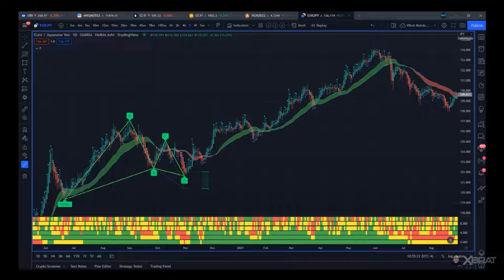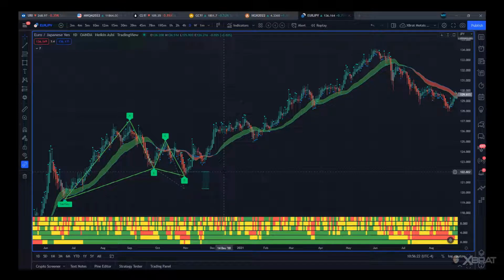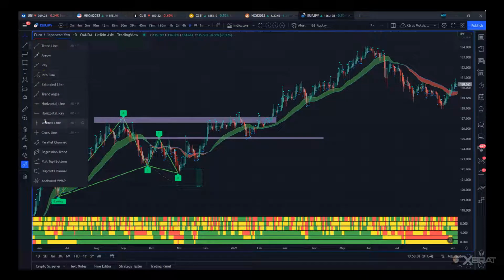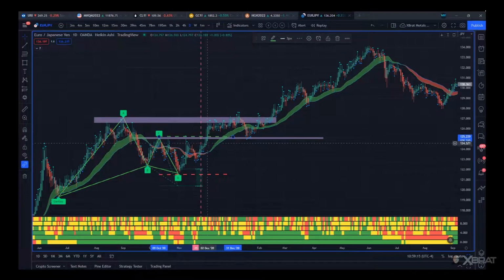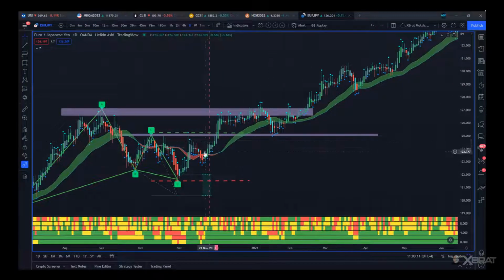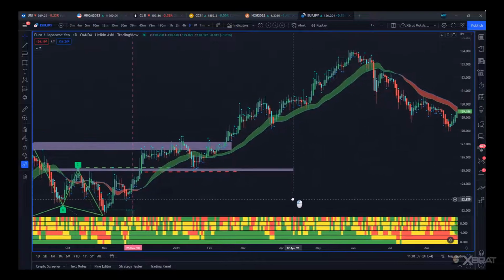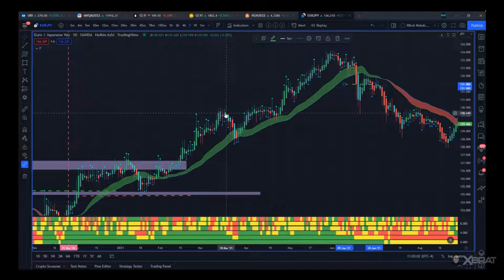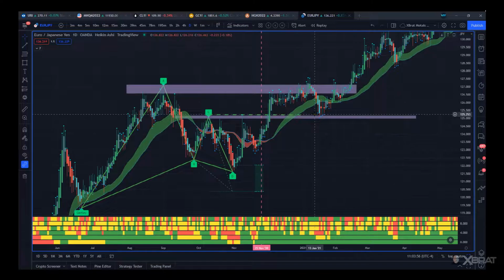👉Swing Trading Forex Strategy Tutorial - Harmonic Pattern Trading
Delve into the fundamental principles of a highly replicable forex swing trading strategy by studying Harmonic Patterns. Acquire valuable insights into signal identification, entry confirmation techniques, and effective trade management strategies. Access an exclusive tutorial video on forex trading to augment your expertise in this field.

The forex training video featured the utilization of the TradingView Trading Indicators, which are not only accessible for various platforms but also offer an extensive range of functionalities. Explore the following links for more information and availability.

👉 For the best deals on Swing Trading Elliottwave Software & Futures Trading Indicators including our proprietary Elliottwave Indicators and our next level xBratAlgo:.